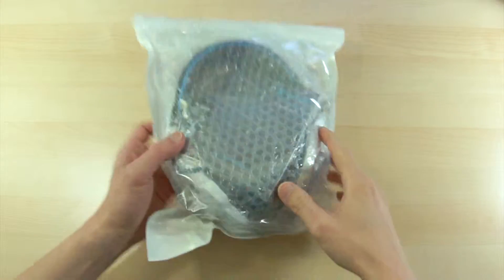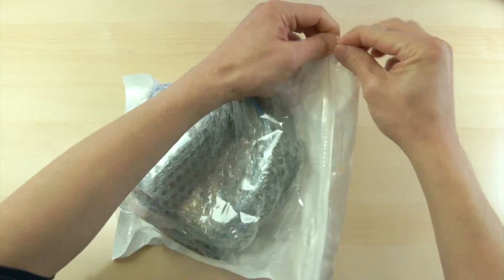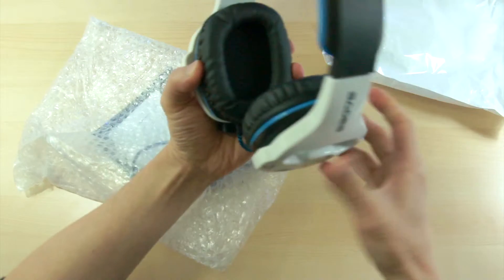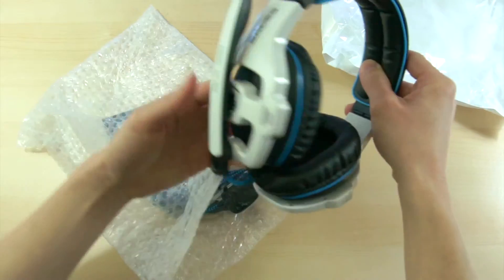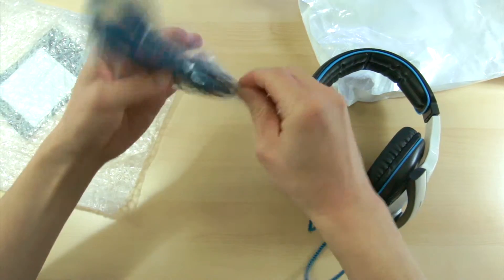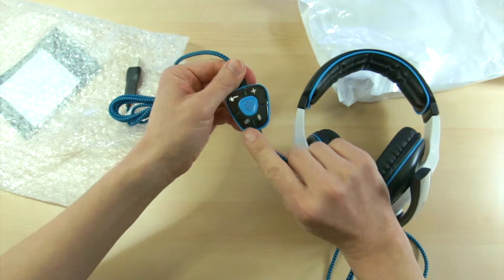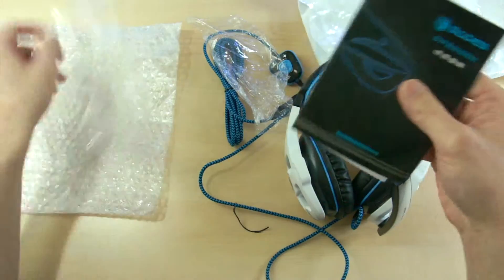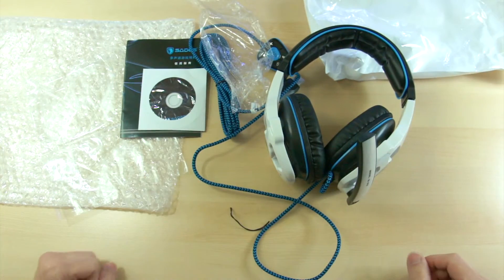Unboxing the SADES SA903 7.1 Surround Sound Gaming Headset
A quick unboxing video of the Sades SA-903 7.1 Surround Sound Gaming Headset.

Review to follow soon.

Cool Geek Tom